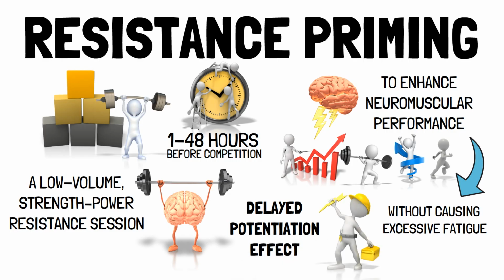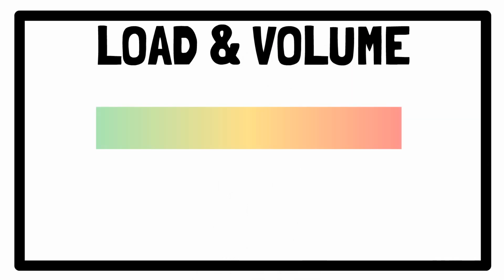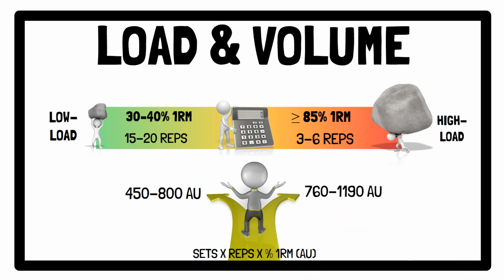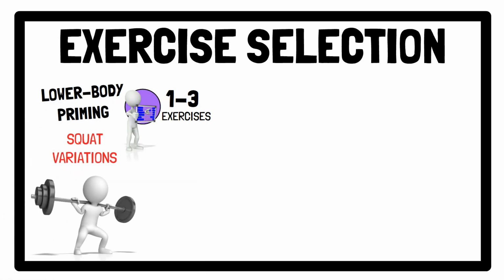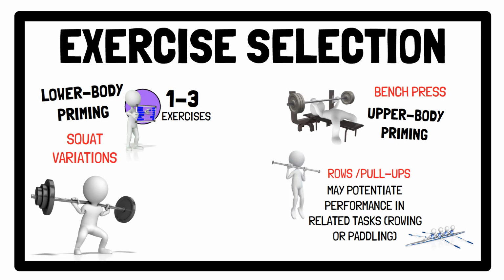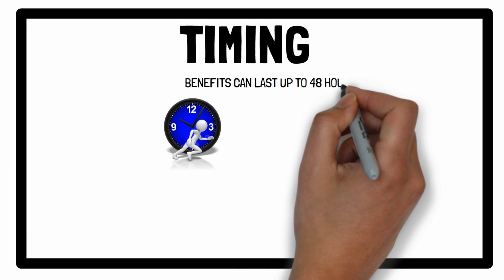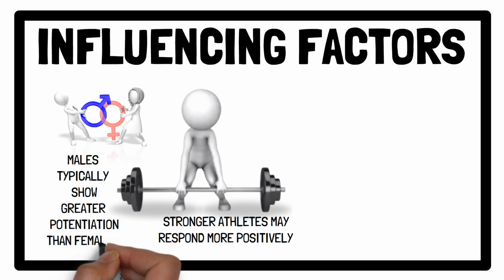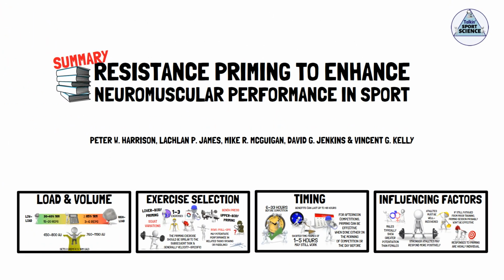RESISTANCE PRIMING TO ENHANCE PERFORMANCE (HARRISON ET AL.)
📺This video provides a summary of the journal article, titled:

⚡“Resistance Priming to Enhance Neuromuscular Performance in Sport: Evidence, Potential Mechanisms and Directions for Future Research

✏️By Peter W. Harrison, Lachlan P. James, Mike R. McGuigan, David G. Jenkins & Vincent G. Kelly

Chapters

00:00 - Intro 📄
00:43 - Load & Volume 📈
01:25 - Exercise Selection🏋️
02:27 - Timing ⌛
02:54 - Influencing Factors 🧩